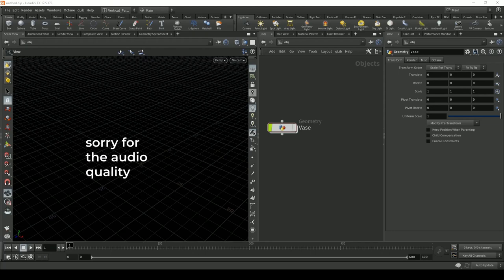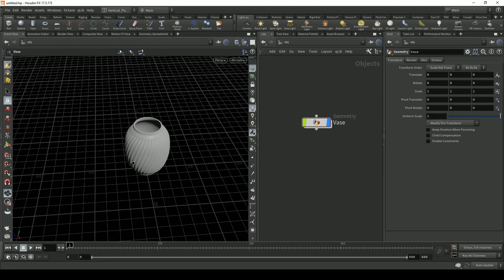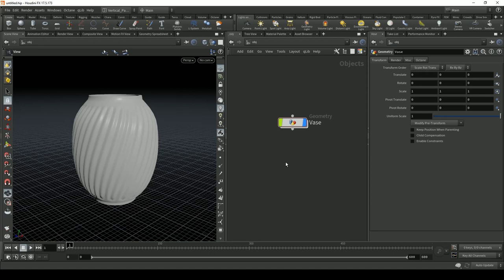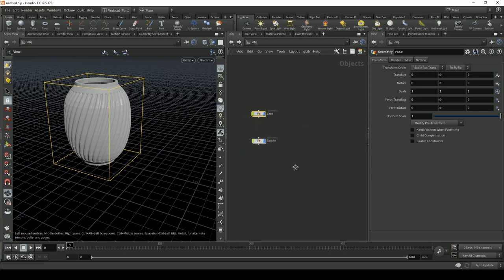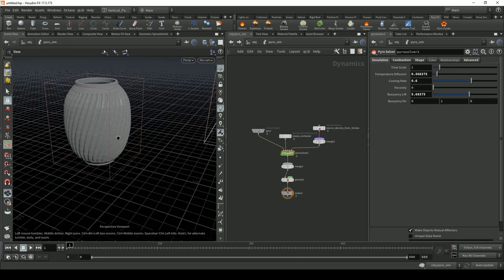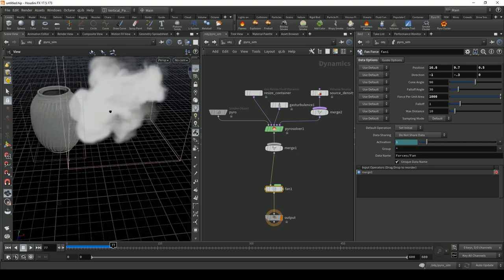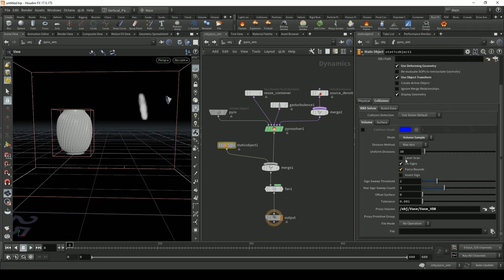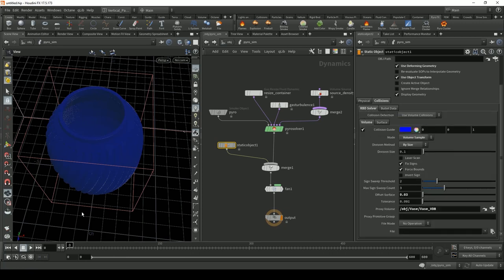Particle Powder Paint. Houdini Tutorial. C4D Octane Render. Project Files.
In this Houdini tutorial,  we will be creating a powder painting like FX - Use pyro to drive our particles and stick them to animated geo!